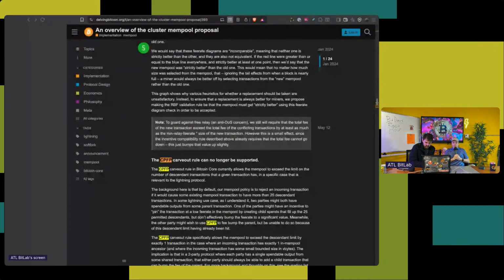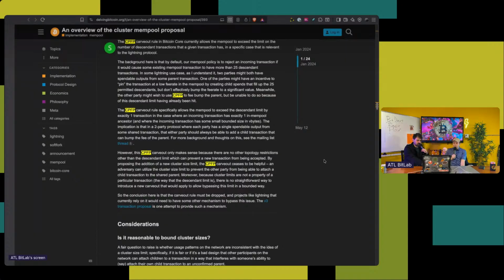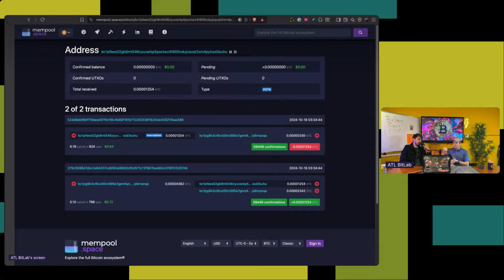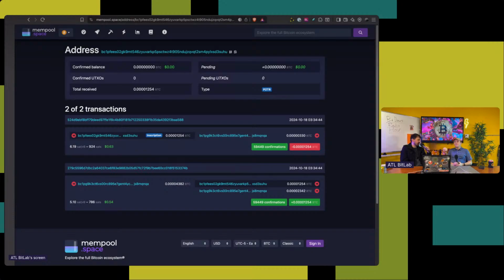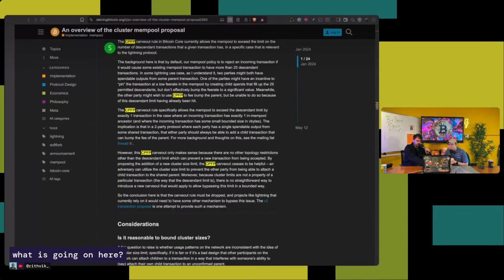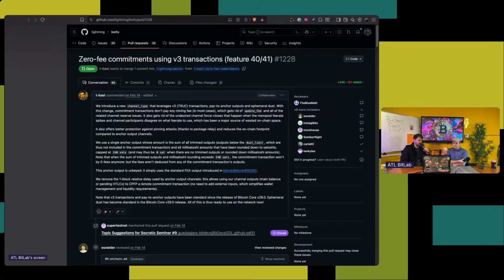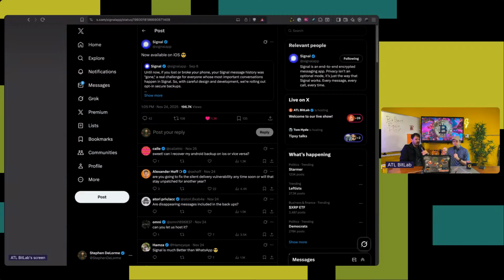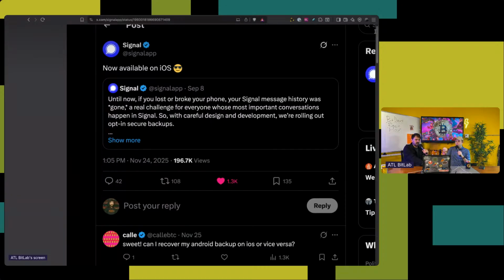Welcome to our live show!